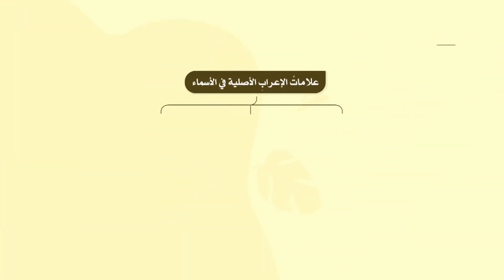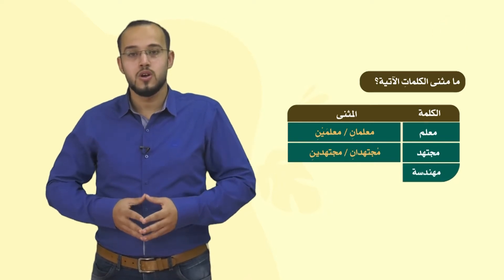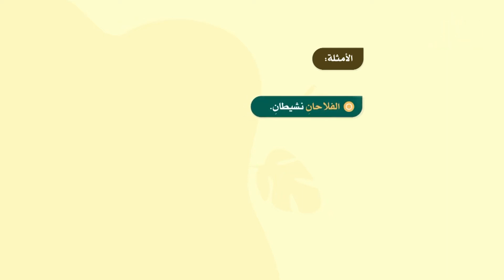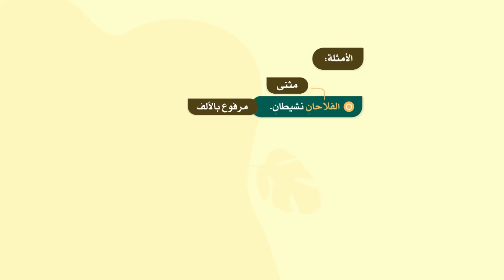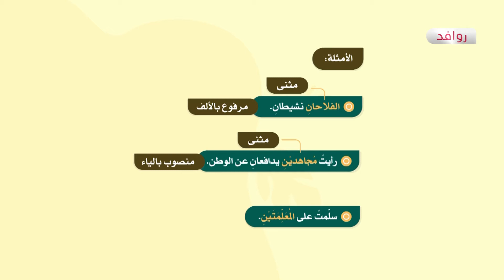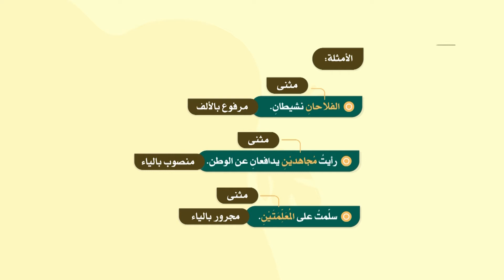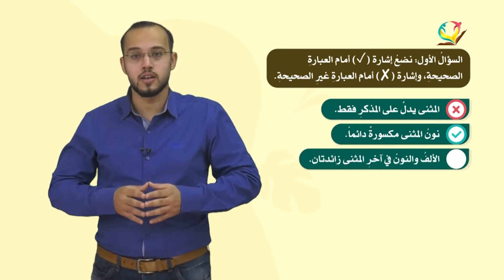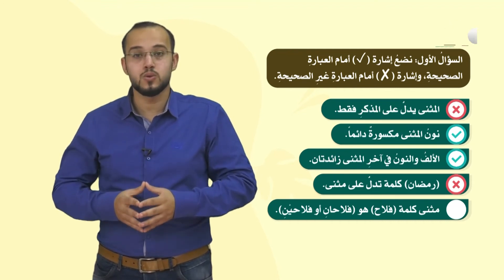اللغة العربية 6 - فصل 1 | المثنى